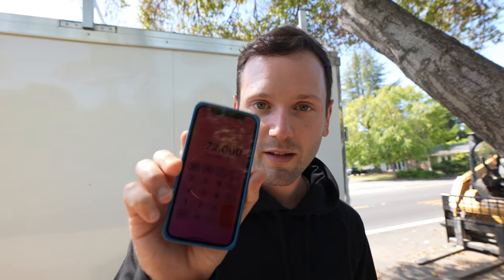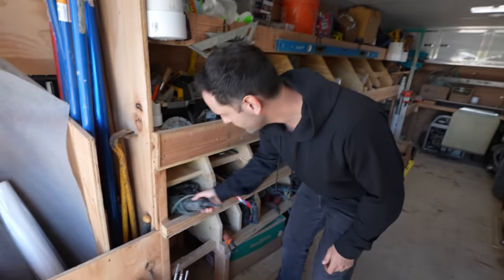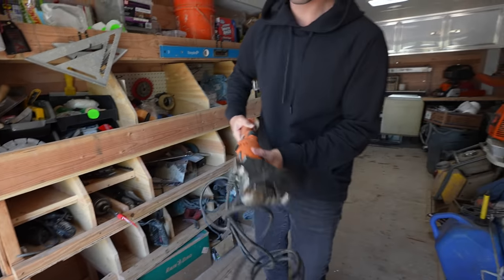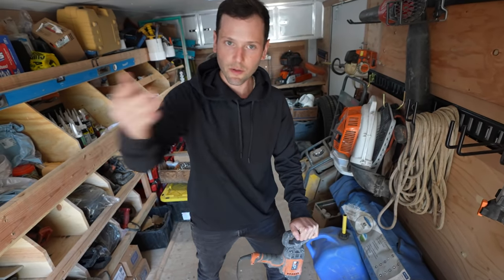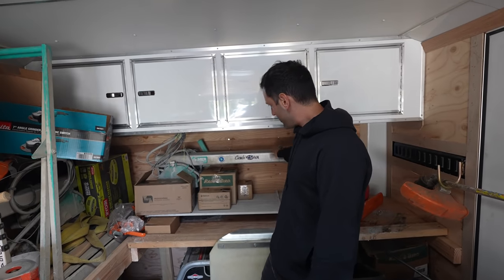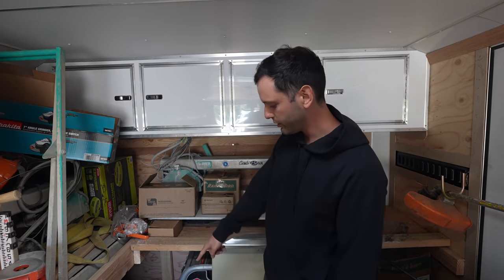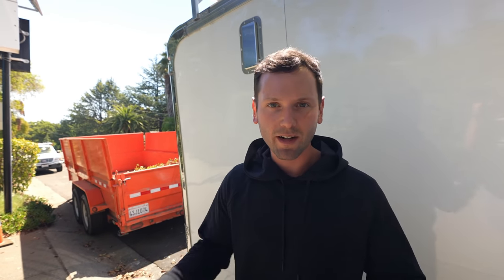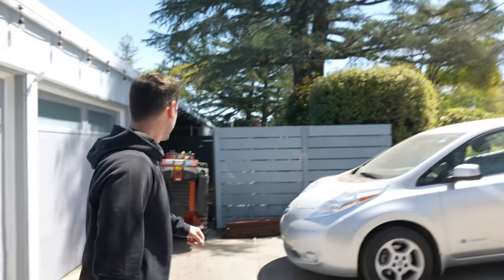First Tools To Start A Landscaping Business!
These are the first tools and machines to buy when first starting in landscaping. Learn from my mistakes so you don't have to make your own!
Im giving away my Ditch Witch in the GOAT GANG!
Exclusive Content
Business Mentorship
This will be a game changer for everyone.
Try it out for 1 month...Its worth it!
Camera Equipment:
Sony A7S3
SD Cards
Better SD Card
SD Card Reader
Filter for Sunny Days
Portable SSD
Go Pro
External Battery
Purchasing through these links will provide me with a small percentage of the total price at no additional cost to you. It helps me out, thanks!
Todays topics:
first tools to buy when starting landscaping, landscaping, tigran gertz, what are the best tools to buy, best tools for construction, best machine to start landscaping, landscaping hacks, grow your landscaping business, how to get started in landscaping, construction hacks, starting in landscaping, ditch witch sk850, best dump trailer, ford f250, ford f150, tools for starting a business, how to make money with landscaping, tools for hardscape, machines for hardscape, tools for construction